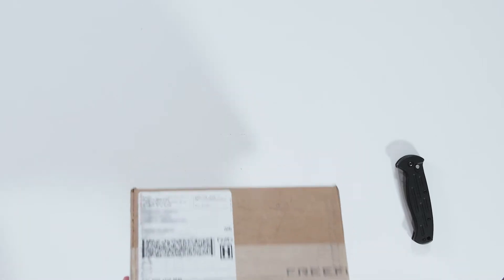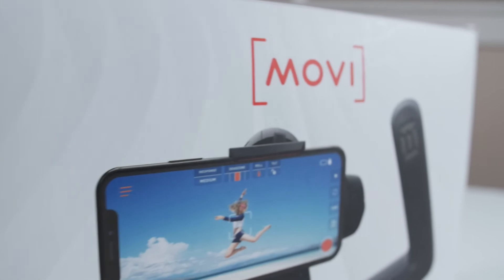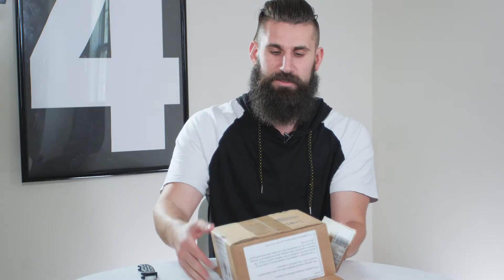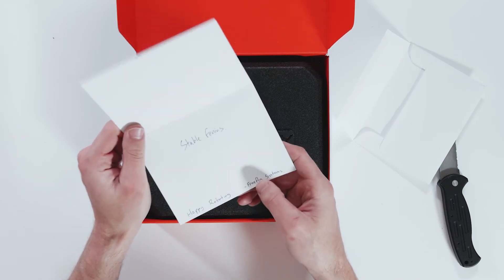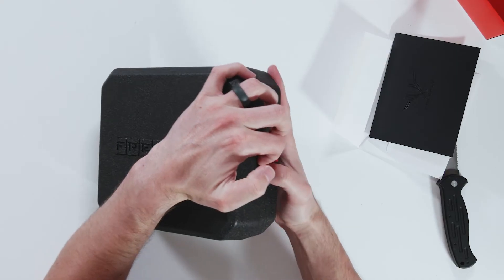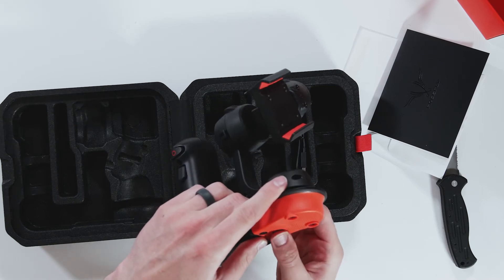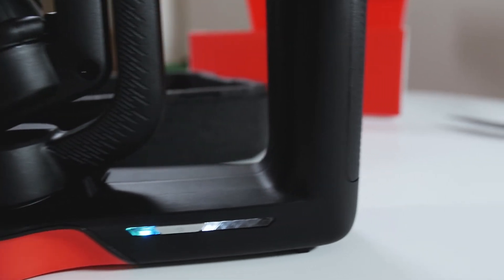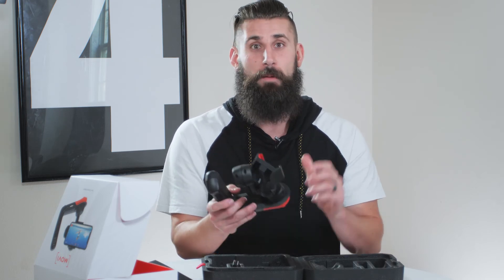Unboxing the Brand New Movi Cinema Robot from FreeFly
Welcome to Trip Review.  Here you'll find travel advice, product reviews, vacation hacks, and anything in between to help you see the world.